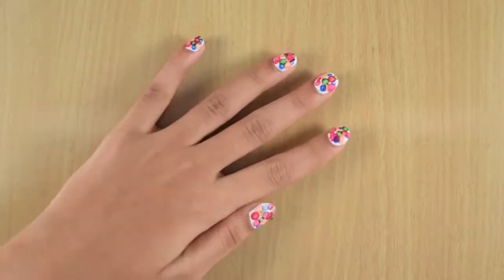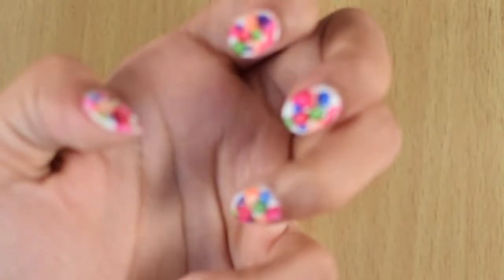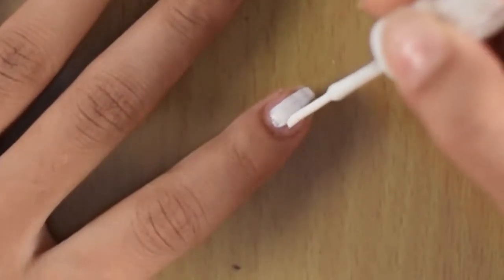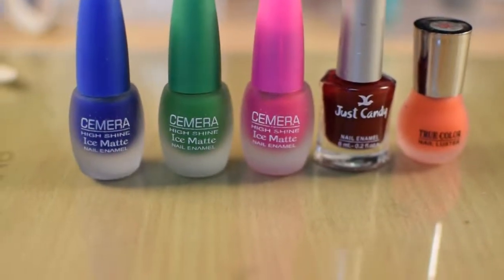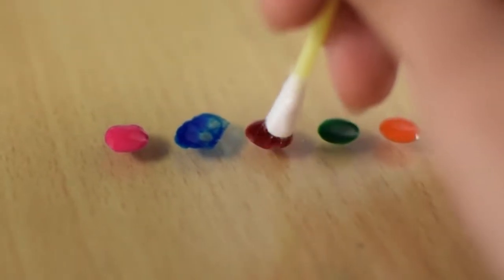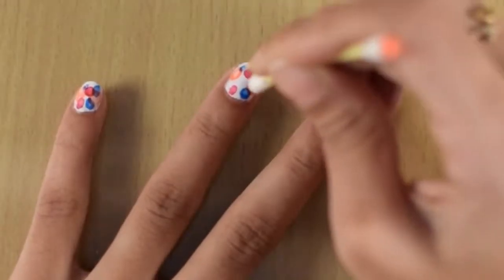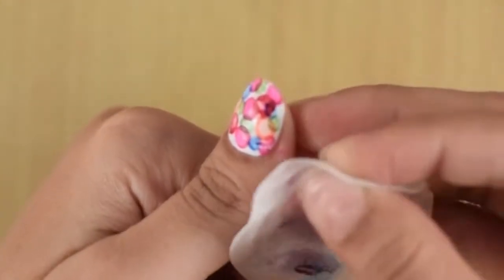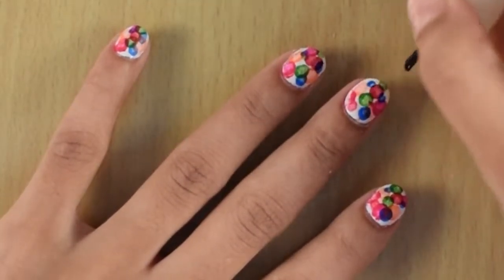Easy Ear Bud Nail Art | Sayali Tank Vlogs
Hi, In this video I am showing you this easy Easy Ear Bud Nail Art | Nail Glaze Ep.11 . I hope u all like it .

List :-
1. One light colour nail paint  & dark colour nail paints(You can use as much colours as you want)
2. Ear bud
3. Remover
4 Any top coat